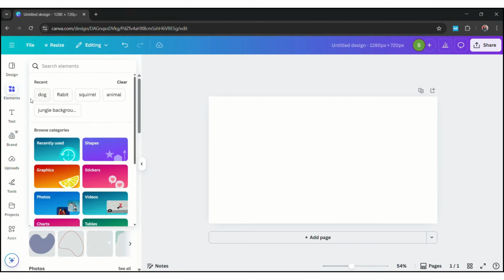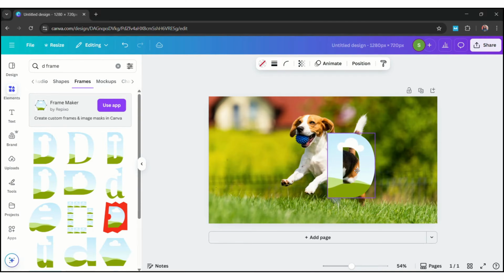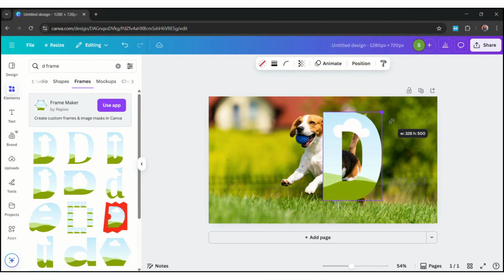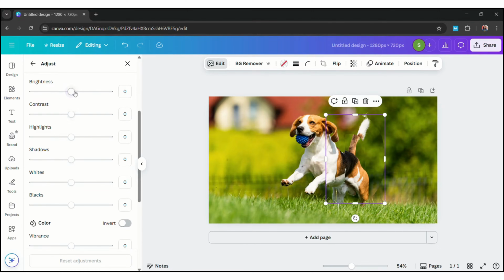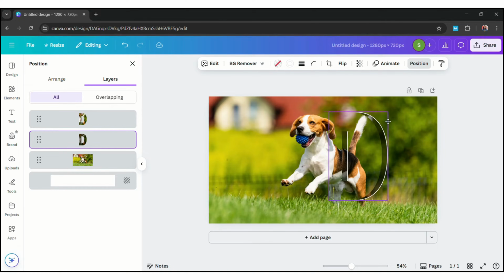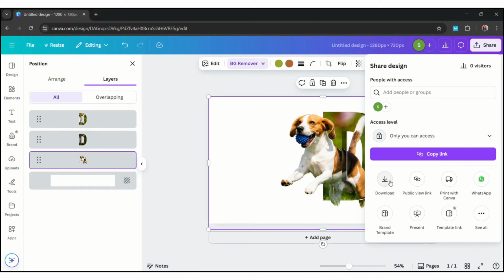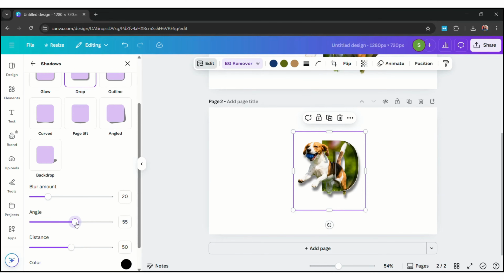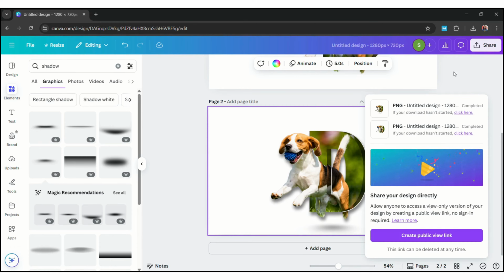Canva 3D Text Effect Tutorial | Letter Manipulation Design in Canva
🎨 In this Canva tutorial, learn how to create an amazing 3D Letter Manipulation Effect using only Canva — no Photoshop or advanced tools required! Whether you're a beginner or a pro, this step-by-step guide will show you how to design eye-catching 3D text for your posters, thumbnails, or social media graphics.

🔧 What you'll learn:

How to design a 3D text effect in Canva

Letter-by-letter manipulation technique

Tips to make your typography stand out

🛠 Tools Used: Canva (Pro Version)

💡 Perfect for: graphic designers, content creators, digital marketers, Canva beginners

📥 Order custom Canva templates on Facebook: @Swati.Designs